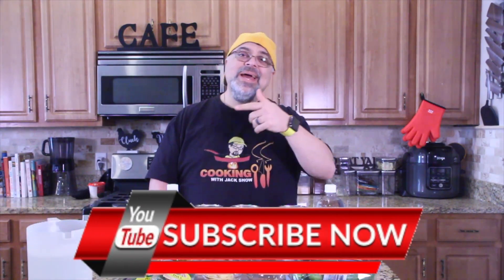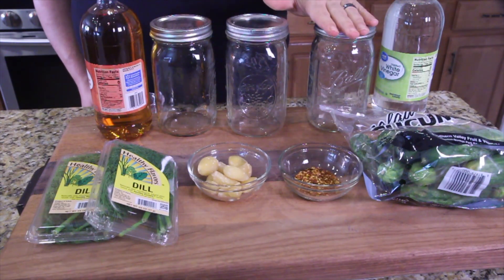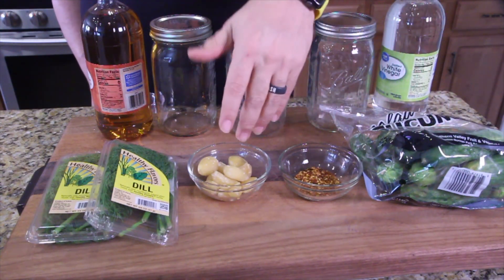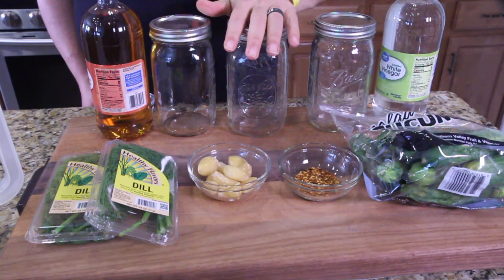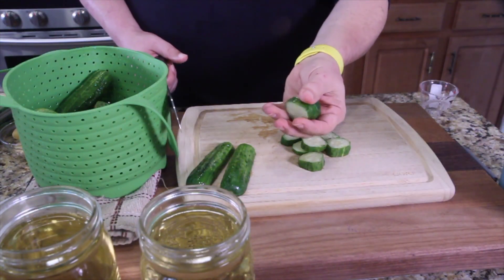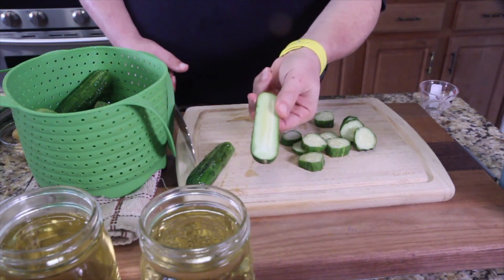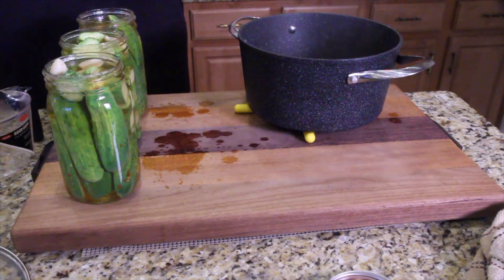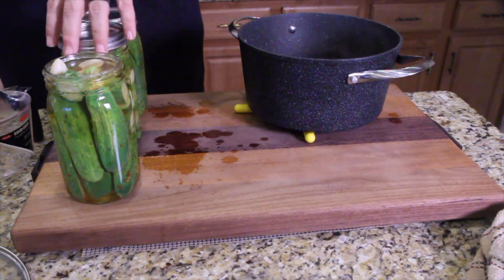Lazy Man's Pickles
My FREE course on "Social Media Marketing"